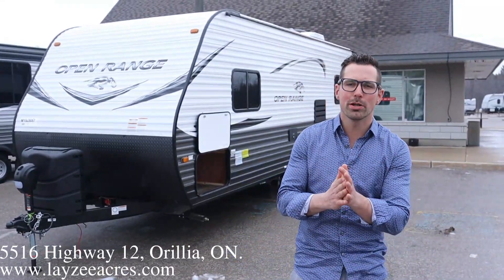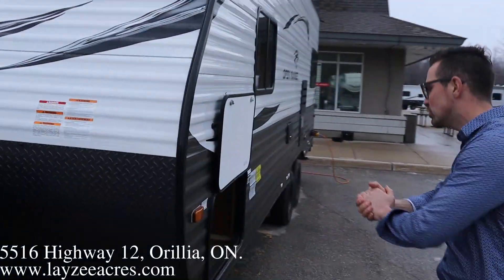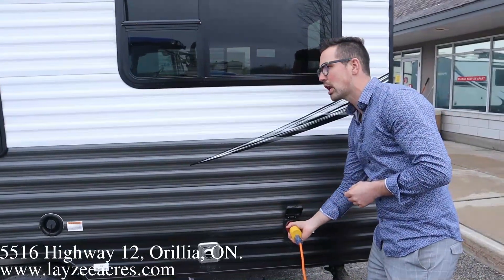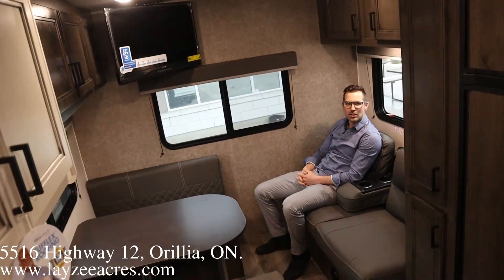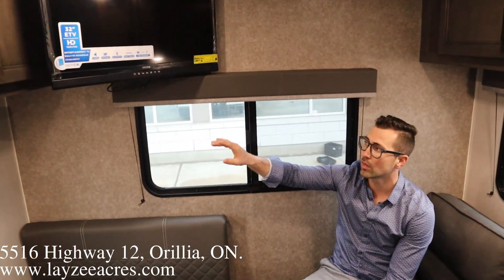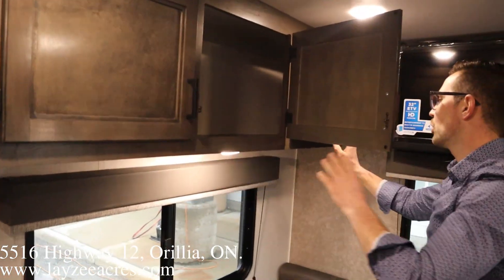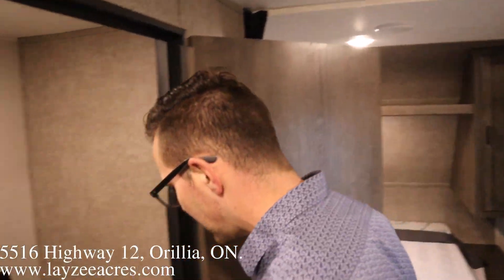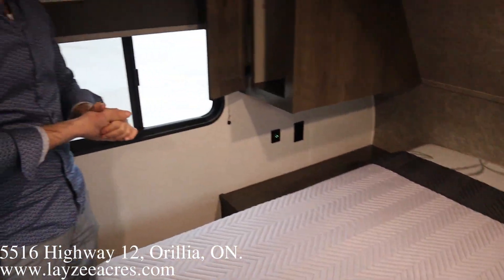2021 Highland Ridge Open Range 21FB - Layzee Acres RV Sales